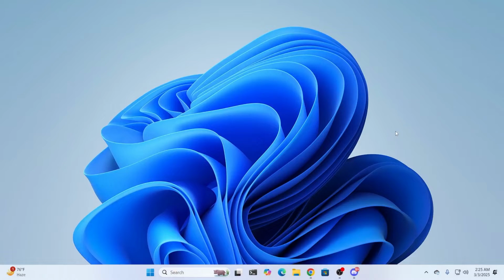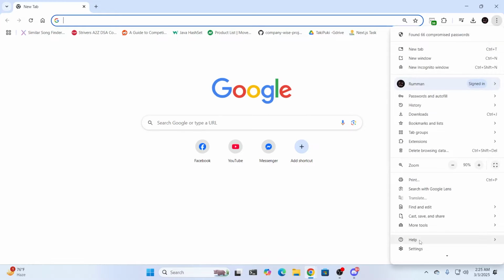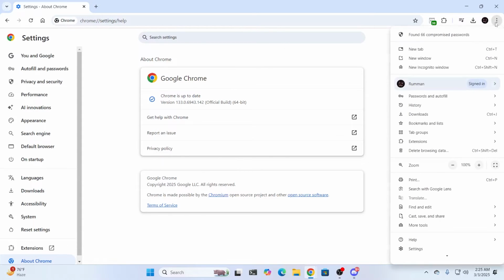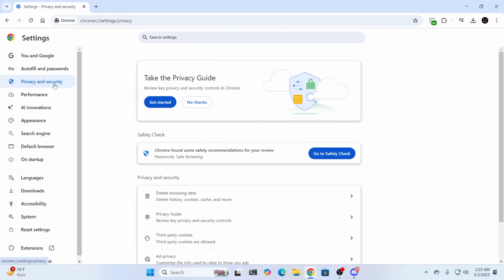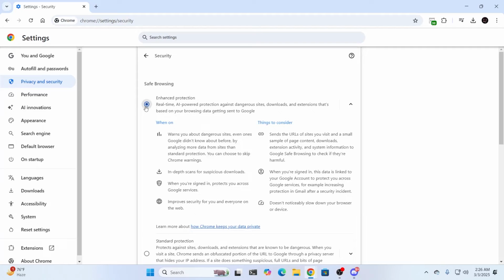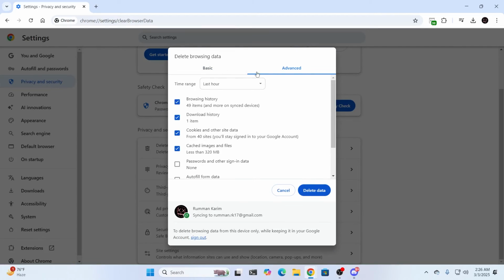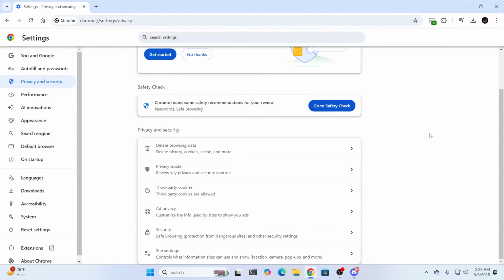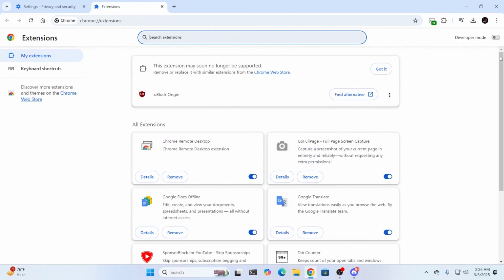How to Secure Google Chrome Browser - Enhanced Safe Browsing in Chrome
A quick tutorial on, how to secure Google Chrome.